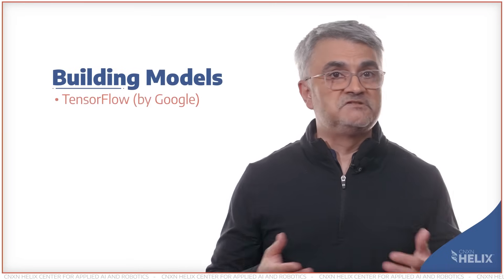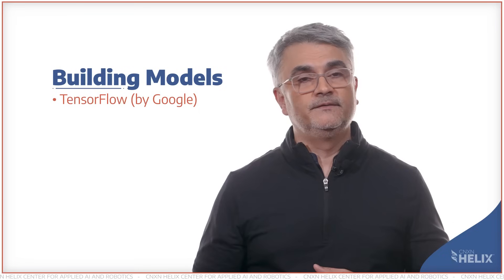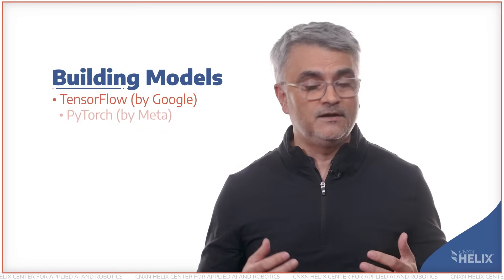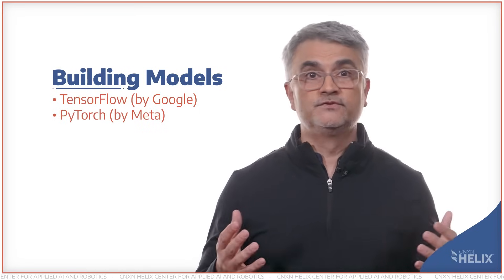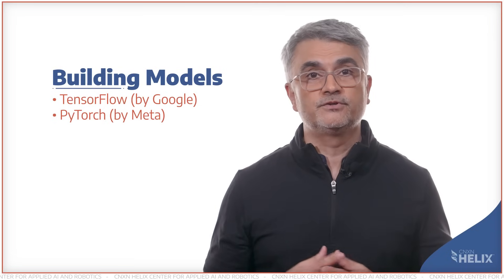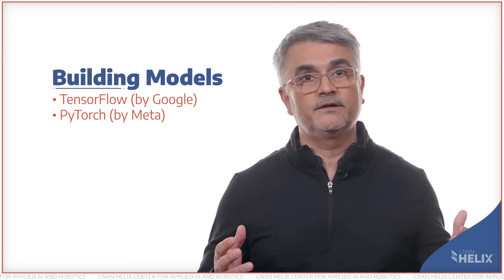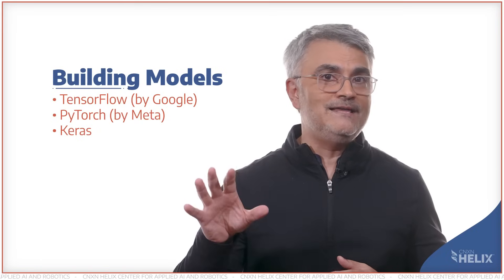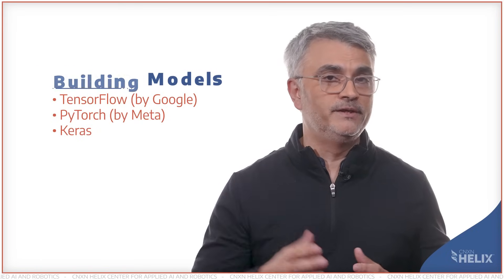100 in 100 AI Series: Episode #21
Take a tour of the essential tools and frameworks that power today’s AI. You’ll get a feel for which platforms suit deep learning, data science, deployment, and hyperparameter tuning, and learn how to build your own AI toolkit from research to production.